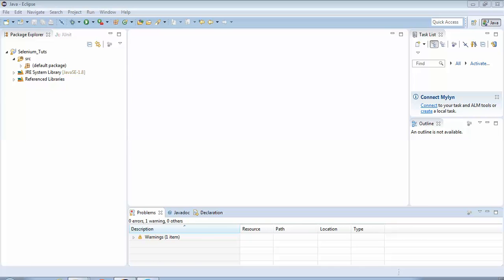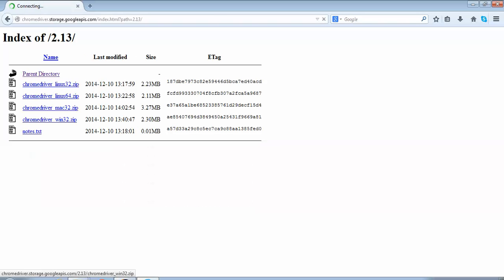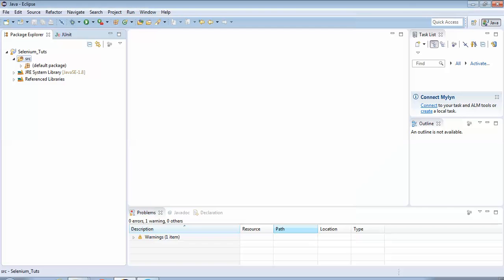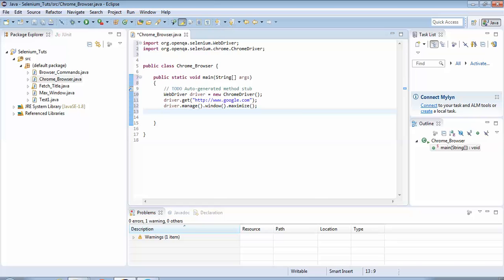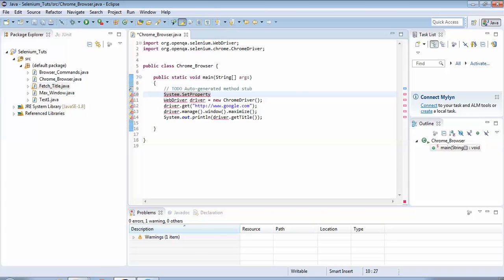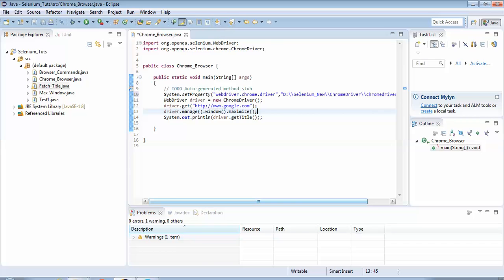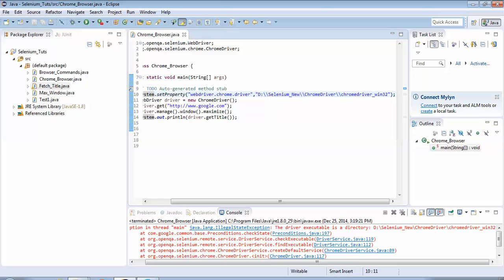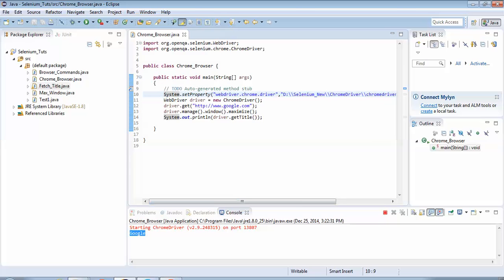How to execute Selenium Scripts on Google Chrome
Selenium Tutorial # 5.1:
In this tutorial we would learn how to execute a selenium script on Google Chrome browser